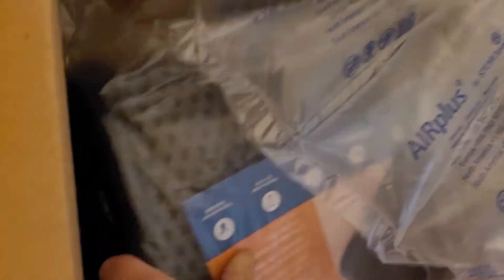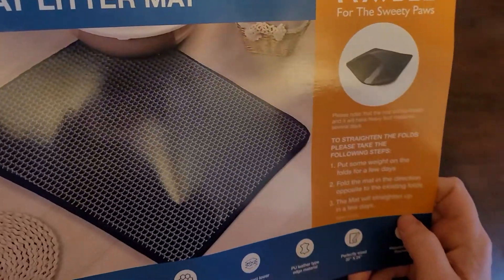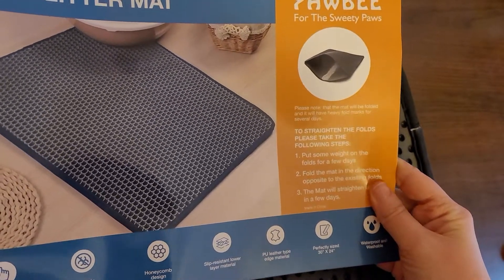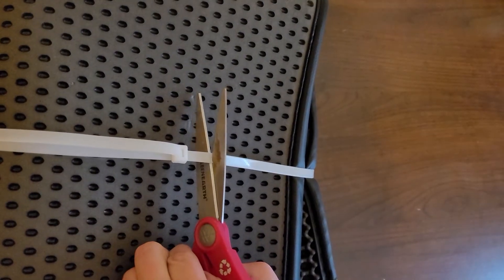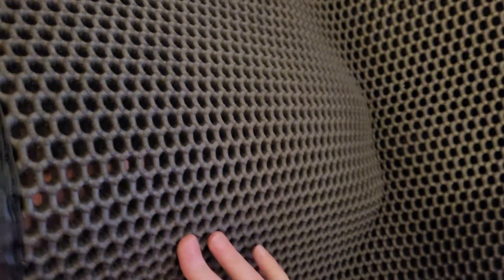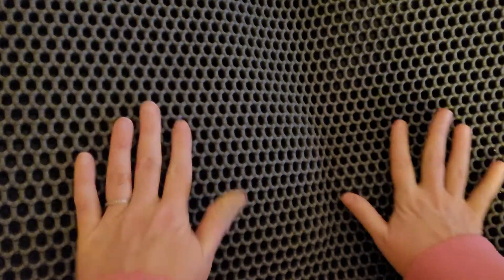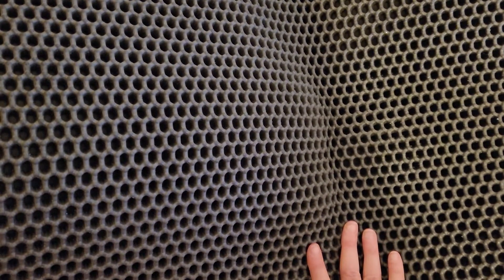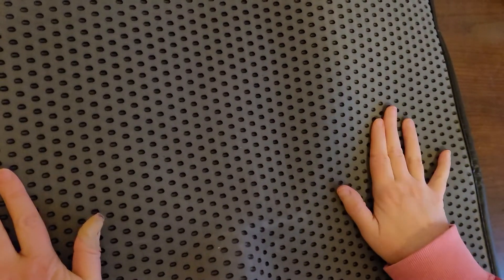Daily Delivery: Kitty Litter Mat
Check out what was in today's delivery!

It is...

UPDATE: I love this mat! I've definitely noticed less litter being tracked around the house - that's a big win!